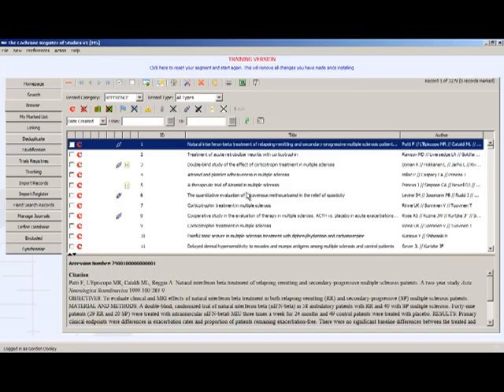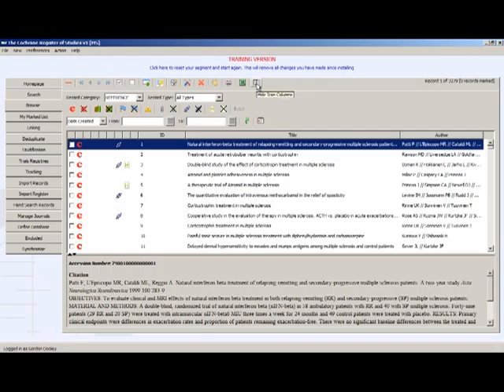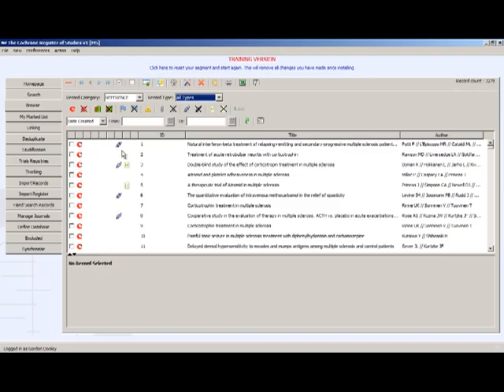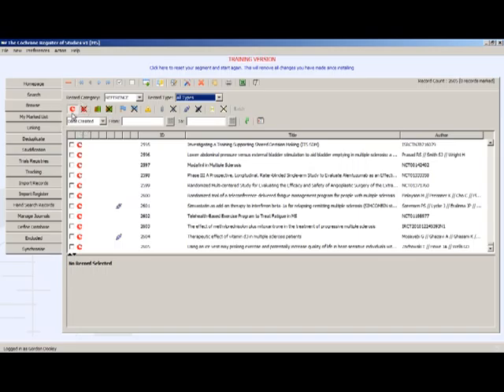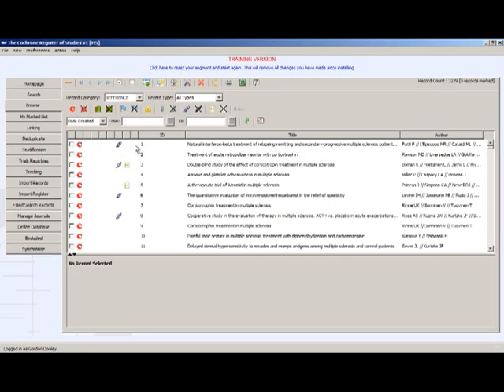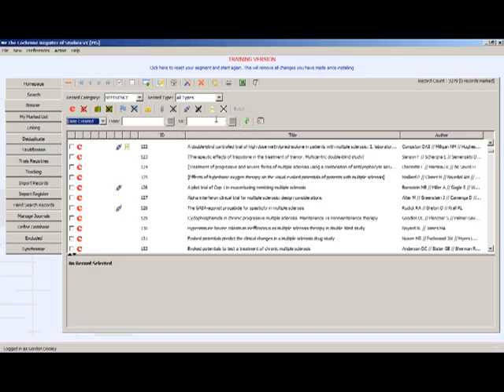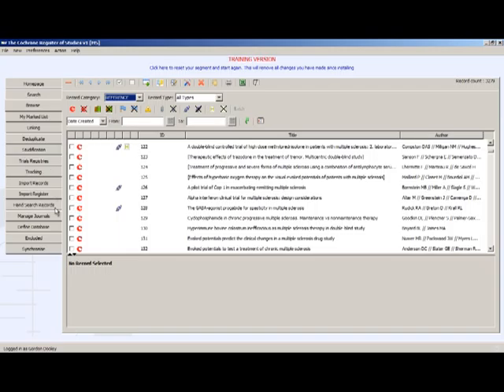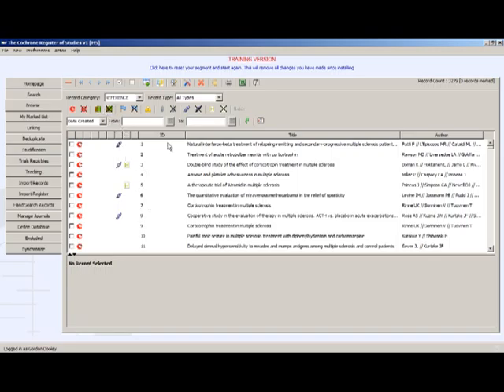Browsing records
Global filters, sets of records.